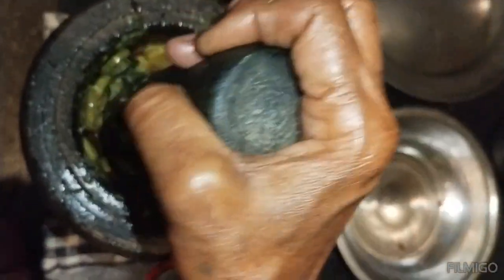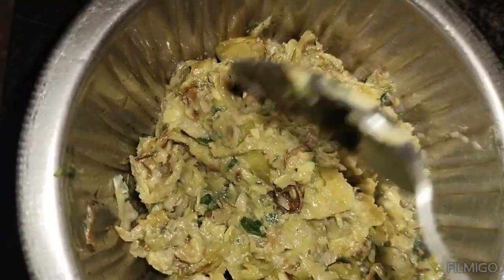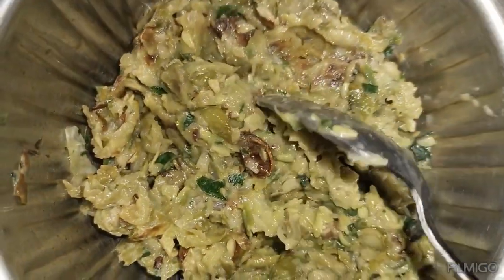ತೂಂಡೆ_ಕಾಯಿ_ಚಟ್ನಿ_ಗಾರ್ಡನಲ್ಲಿ_ಬೆಳದಿದ್ದು//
ನಮ್ಮಸ್ಥೆ ತೊಂಡೆ ಕಾಯಿ ಚಟ್ನಿ ಮಾಡುವ ಗಾರ್ಡನಲ್ಲಿ ಬೇಳೆ ದಿದ್ದು ನೀವು ಓಮ್ಮೆ ಮಾಡಿ ನೊಡಿ ತುಂಬಾ ರುಚಿಕರವಾಗಿರುತ್ತದೆ,//